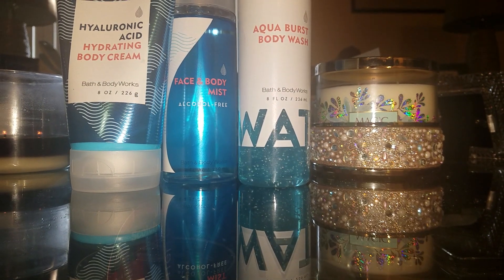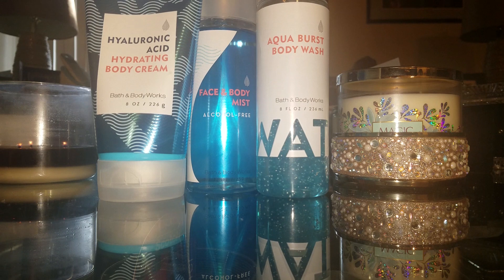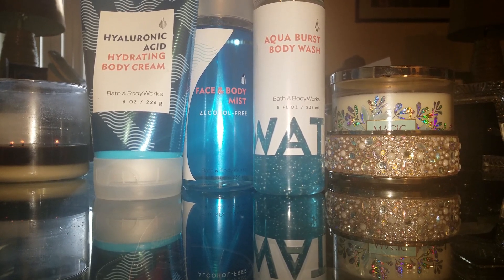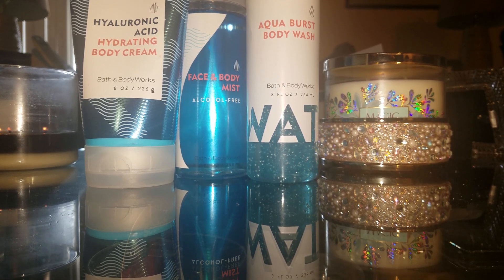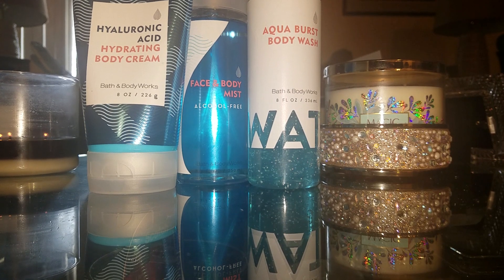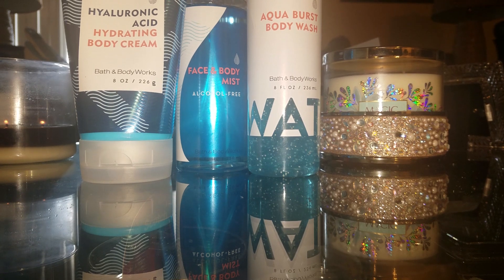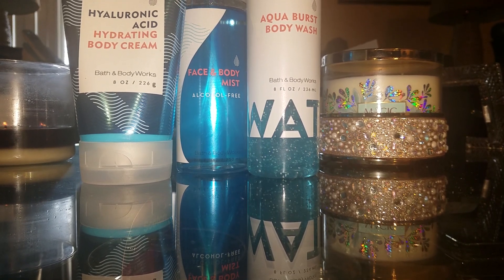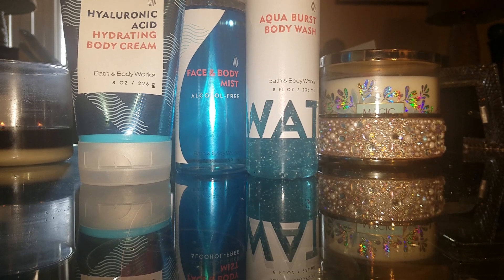Bath & Body Works Hyaluronic Acid.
Hyaluronic. Aqua burst. Face and body mist. Hydrating body cream. Bath & Body Works hyaluronic acid.